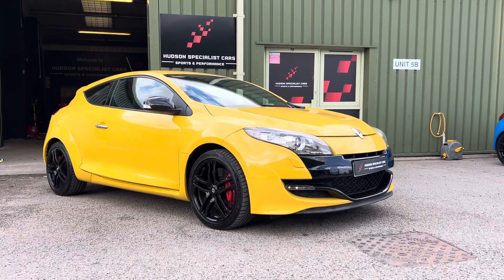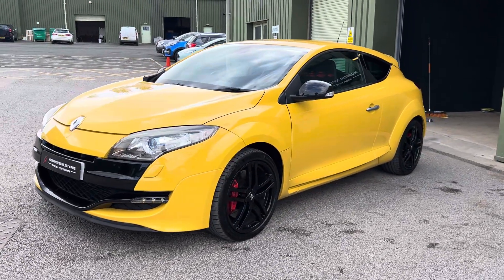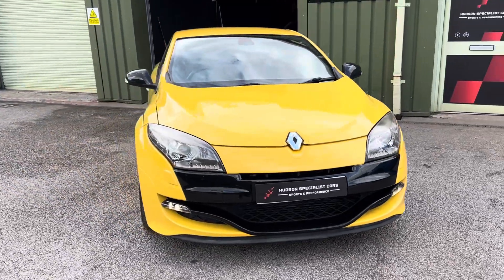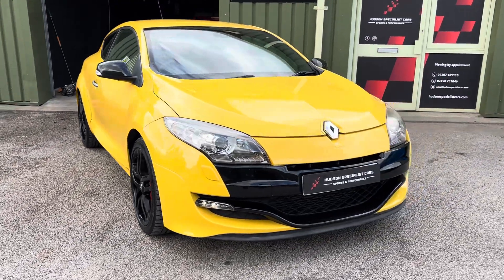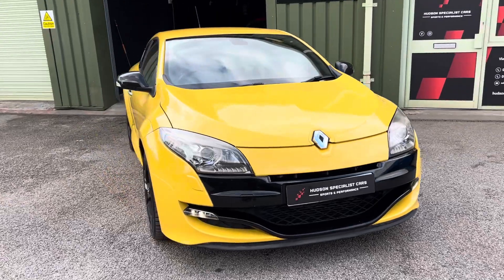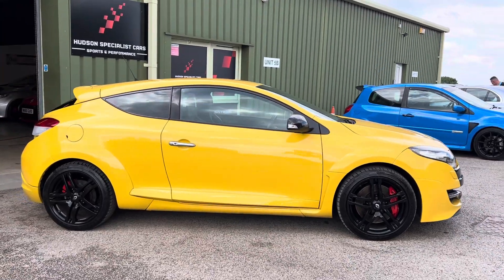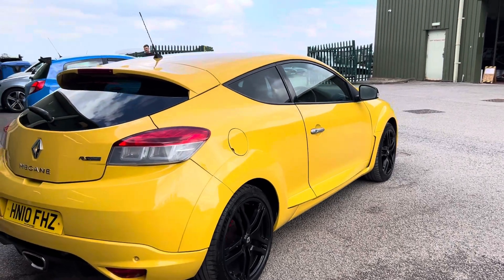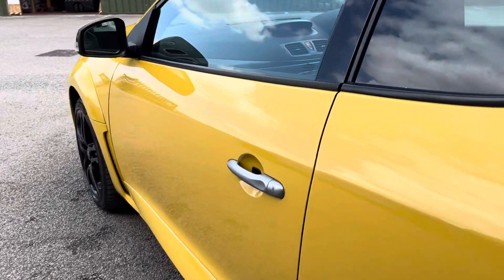Megane RS250 - Sport Yellow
2010 (10) Renaultsport Megane RS250 now available £11,995.00

Finished in Sport Yellow paintwork, with contrasting Black Alloy wheels, plus Recaro Leather seats 🟡⚫️

Having covered only 56k miles, this example has an incredible factory spec including:

- Cup Chassis Pack, with Limited Slip Differential
- Red Brembo brake Calipers
- 18” Gloss Black Cup Alloys
- Lux Pack
- CS Recaro full leather seats
- Carbon interior pack
- LED daytime running lights
- Auto headlights
- Parking sensors rear
- Bluetooth music streaming with USB
- Cruise Control
- Climate Control
- Auto Wipers
- Keyless Entry & Go

Modifications include:

- RS TUNING Custom Map - 285bhp with dyno
- Michelin PS4 tyres

With full service history, at Renault / specialist, with a paperwork & service book present, having just had a service & cambelt change at our service partners Flat 6 Automotive.

Supplied with 12 months MOT ☑️
6 Months Warranty ☑️
Video available ☑️

DM or call today!

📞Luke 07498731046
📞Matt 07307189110